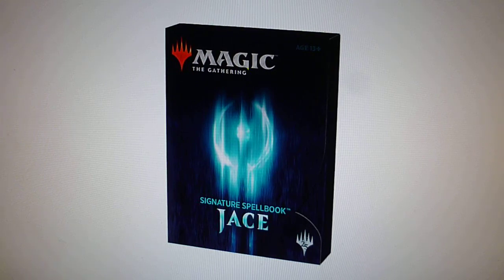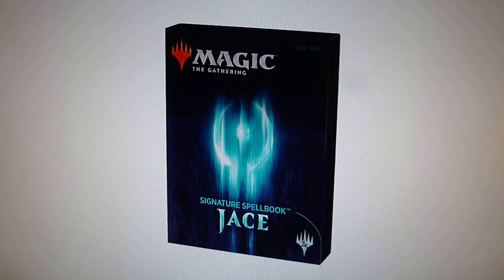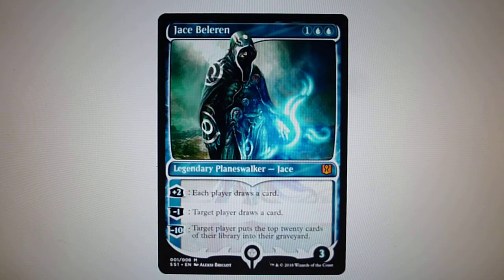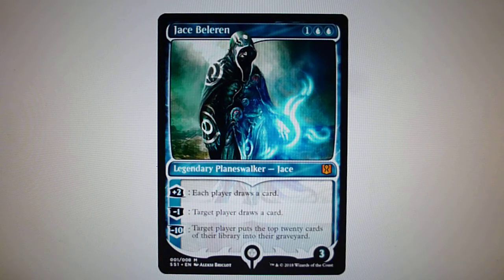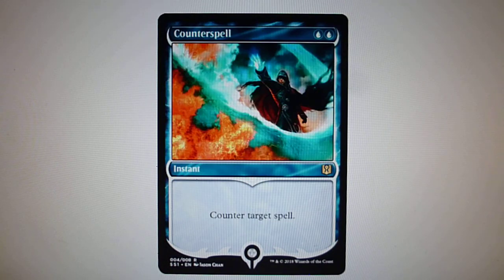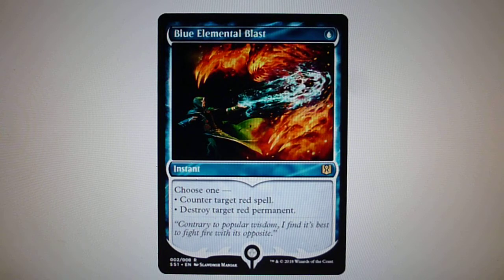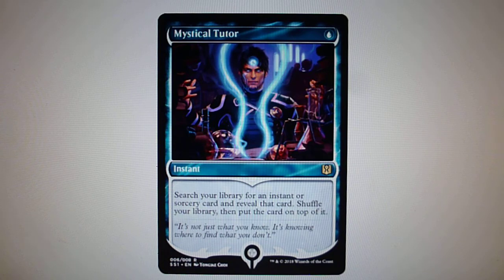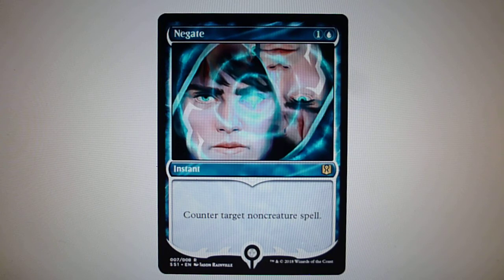Signiture Spell Book Jace - Spoilers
Signiture Spell Book will replace the From the Vault series, and will feature a spell book for the most famous Planewalkers.

the first bokk will be about Jace let see the Cards Spoiler